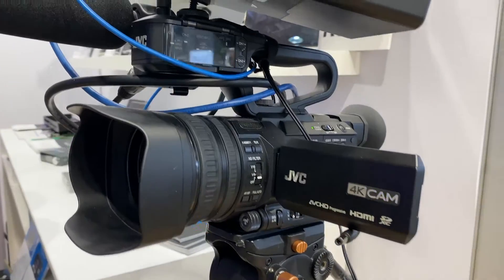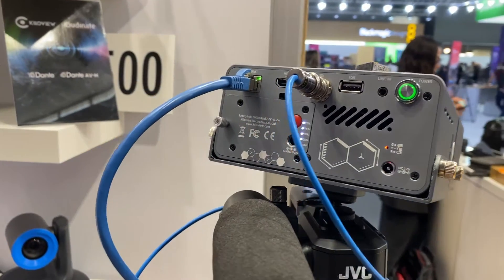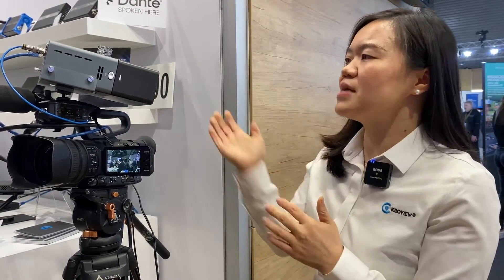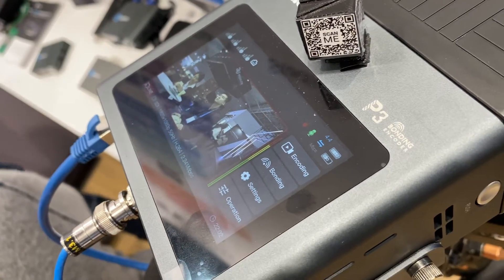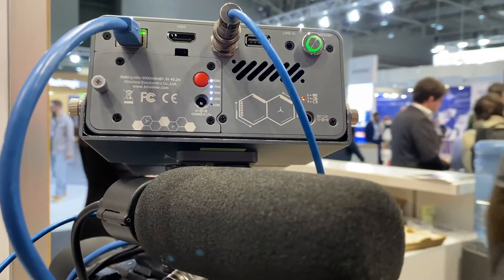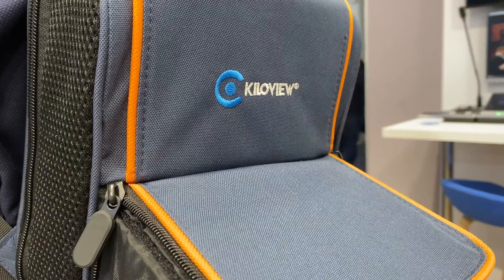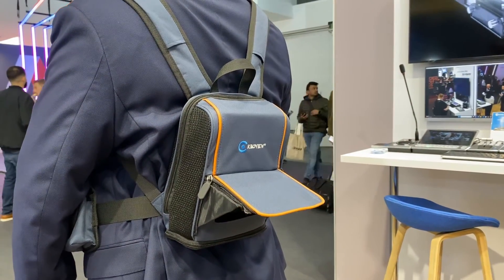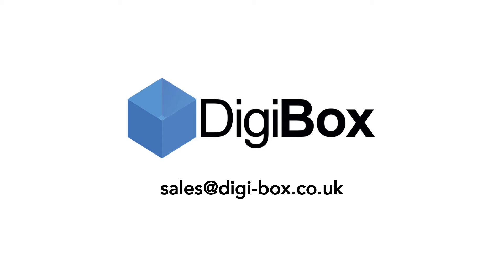Introducing the Kiloview P3 5G Bonding Encoder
Kiloview P3 is a new generation of 5G bonding video encoder based on KiloLink, supporting multi connection bonding: 4-channel 5G or 4G cellular network, WIFI and Ethernet. The P3 is equipped with dual video inputs of 3G-SDI and HDMI with resolution up to 4Kp30 through its HDMI input and up to 1080p60 through its SDI input.

H.265 encoding capability and integration with Kiloview's KiloLink bonding server ensure the best quality of multi-protocol live streaming and video transmission.